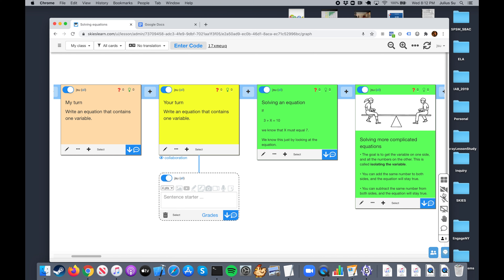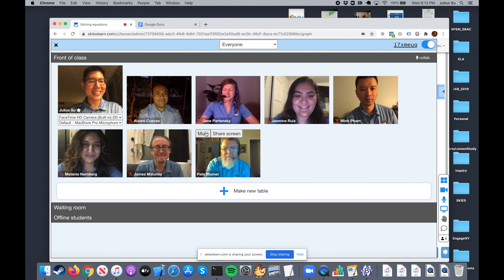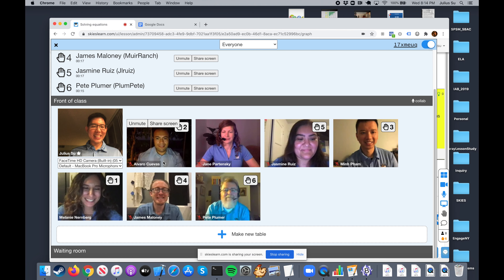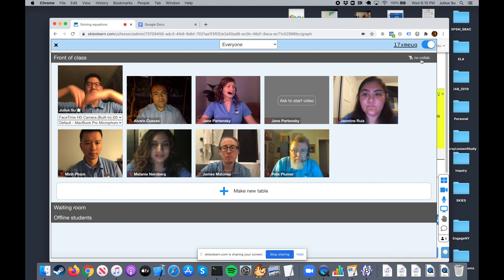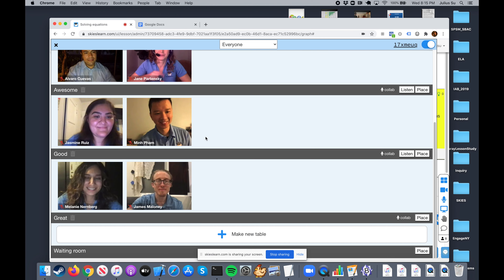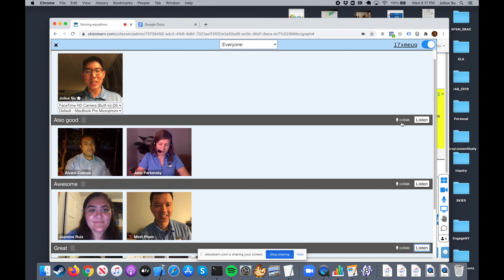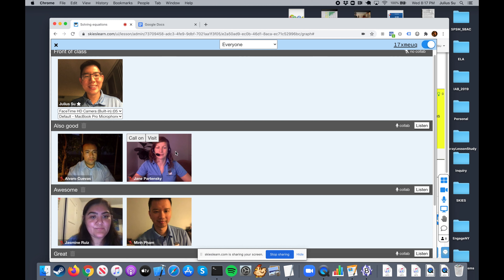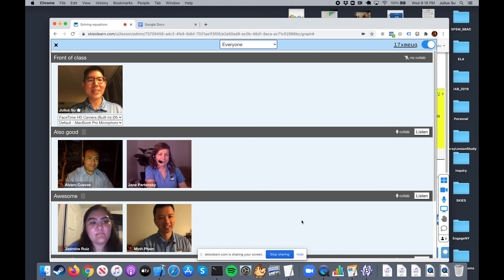SKIES Virtual Classroom, featuring SKIES Tables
Video conferencing built for educators. Tired of unsafe and unsupervised breakout rooms? Give your students the gift of socializing and collaborating with SKIES Tables. Students can talk to their tablemates without interrupting the rest of the class. They can see and hear from you at all times, and you can see them and listen to them at all times. It's actually better than tables in a regular classroom! Also features screen sharing, hand raising, and other essential features for live remote teaching.